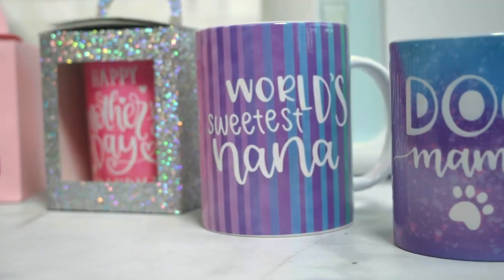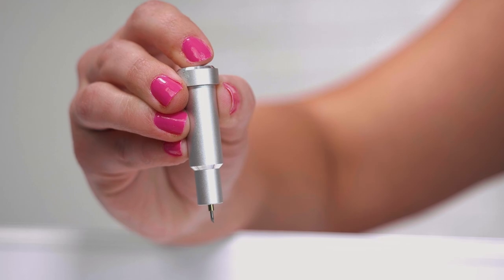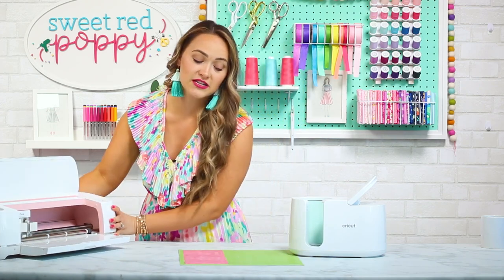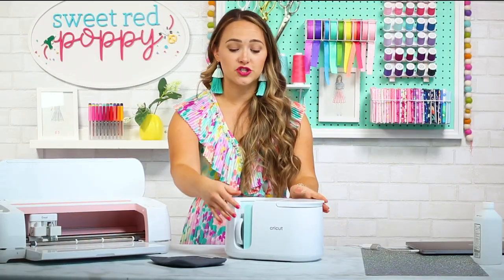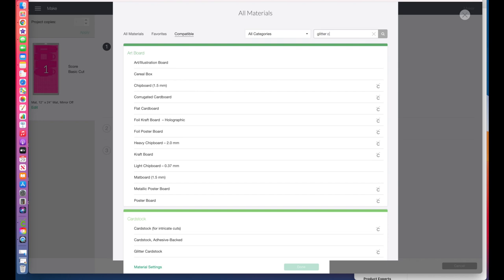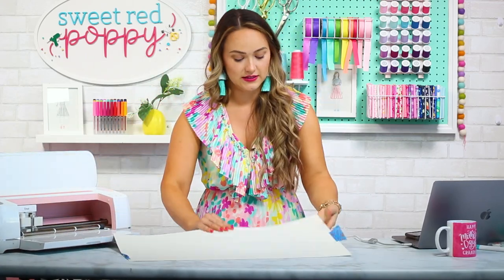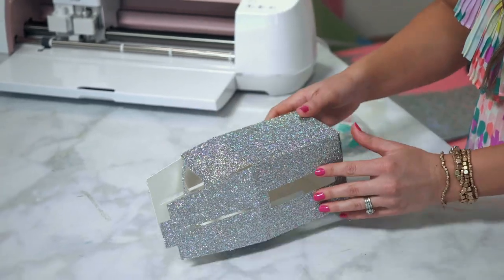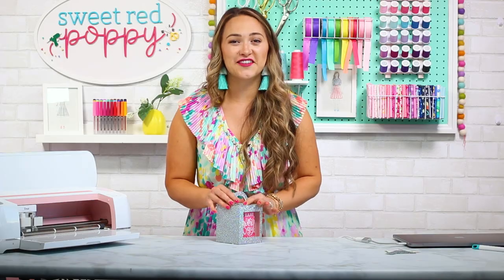Mother's Day 2021 Cricut Gift Ideas | Cricut Gift Box and Mug Tutorial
Learn how to create a customized Mother's Day gift box and mug with this step-by-step Cricut tutorial using supplies from @micro.Iive24on.

A big thanks to @micro.Iive24on for partnering with @SweetRedPoppy on this video!

MUG SUPPLIES

RUBBING ALCOHOL
LINT-FREE TOWEL

GIFT BOX SUPPLIES